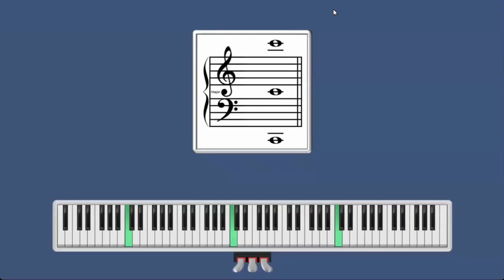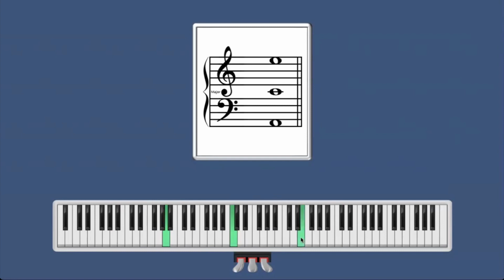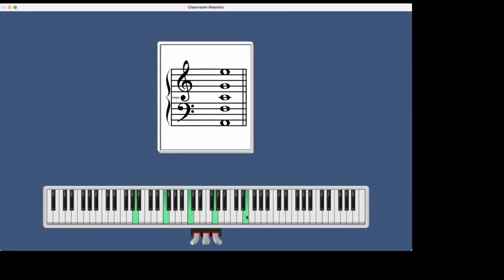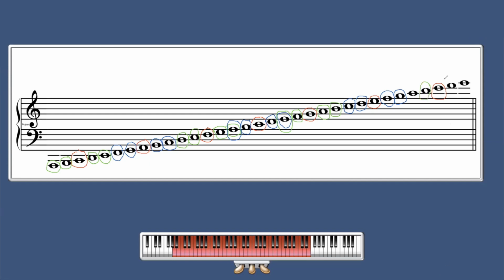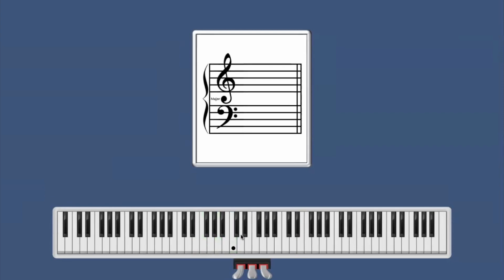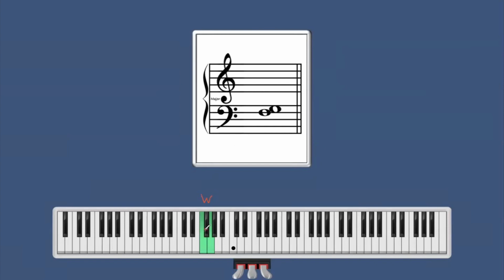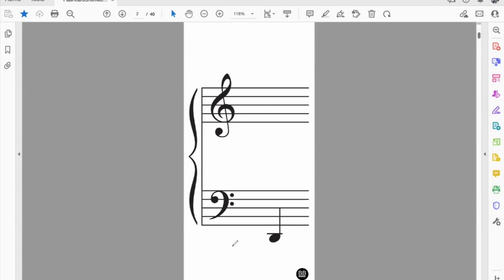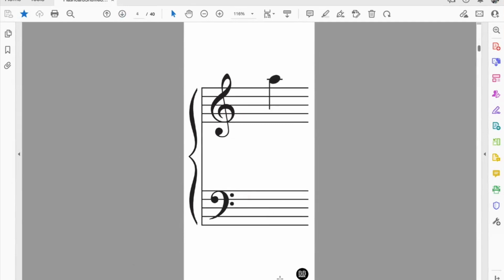Using Home Notes To Read Music Notes on the Staff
In this video I go over how to read music notes on the staff using Home Notes, sometimes called Landmark Notes. These home notes differ from what most piano method books and music educators use. Every note on the staff has a home note that it is either a skip or step away from.